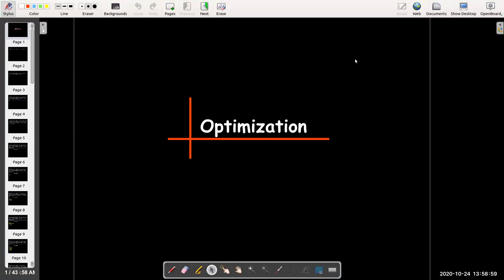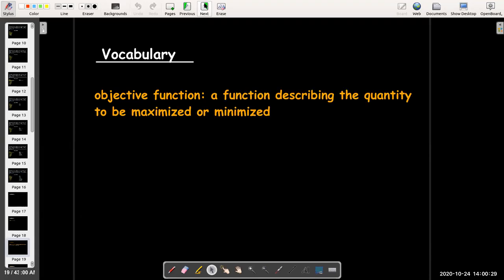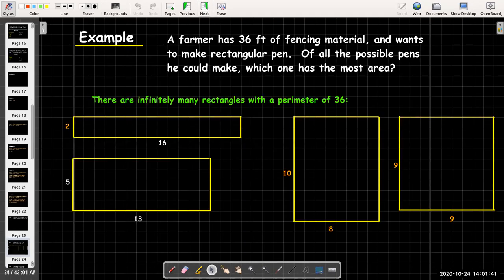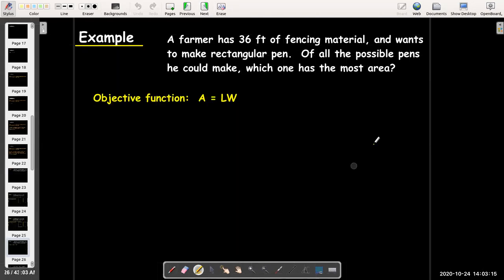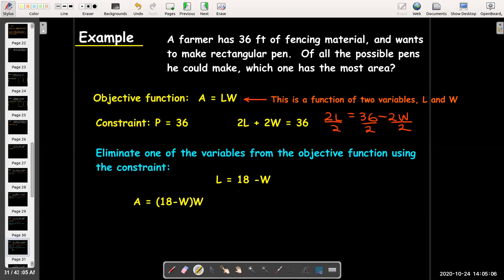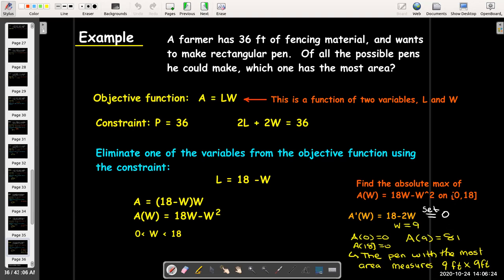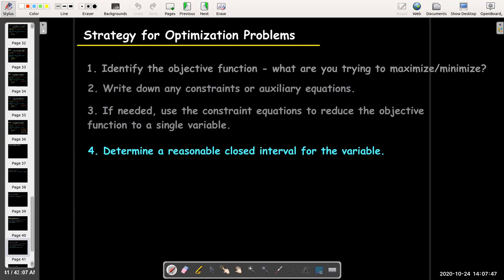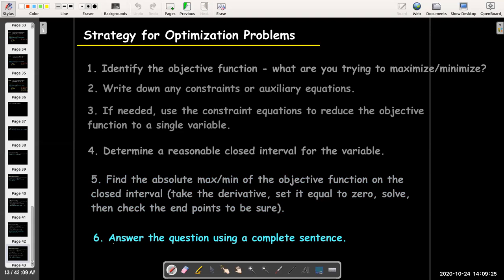Optimization using Calculus I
We develop a strategy for using techniques from Calculus I to find the optimal value of a function.